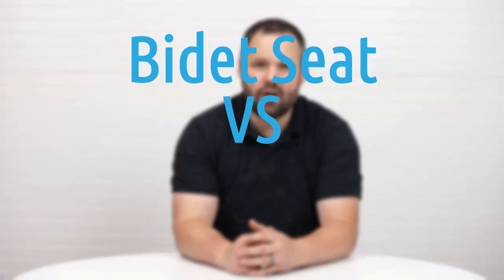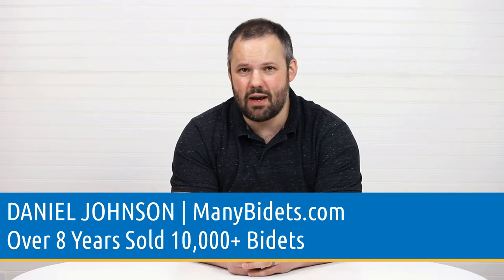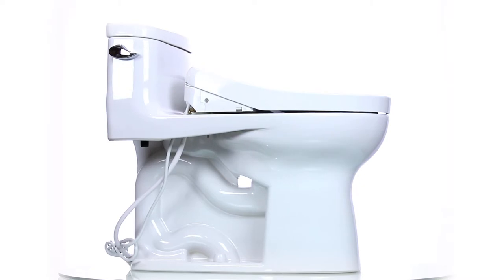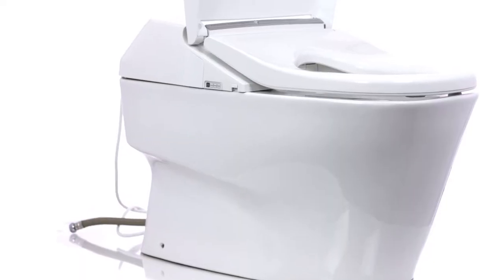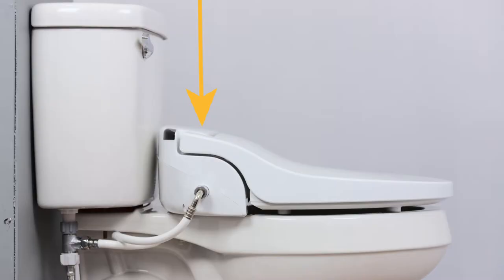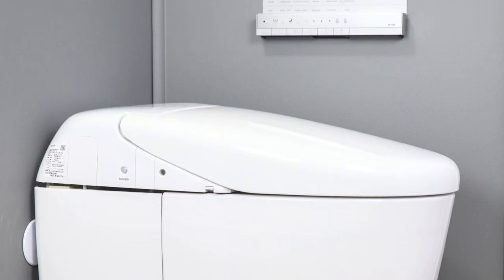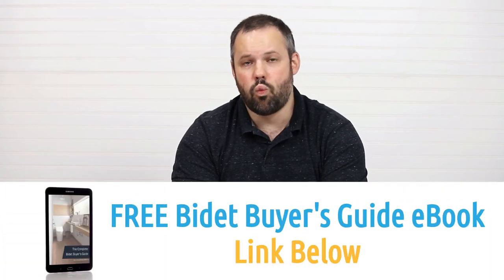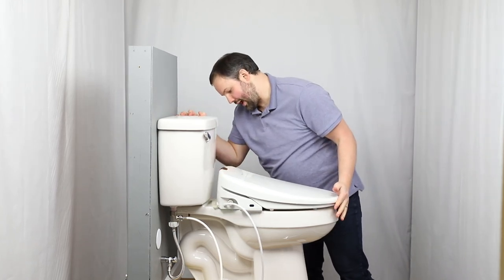Which is Better? Integrated Bidet Toilet vs Bidet Seat | Bidet Answers with Dan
Not sure why you would want to buy an integrated bidet? A bidet seat? Learn about the differences, and which style will fit your life style.

Transcript:
Should I buy a Bidet or an Integrated Bidet toilet combination? It depends. Price is a factor, the sittable space is a factor, ease of installation and more. My name is Daniel Johnson, I'm your bidet expert and the owner of manybidets.com, where over the past eight years, we've sold over ten thousand Bidets.

Bidet Seats tend to be the more popular product, purchased by our customers. This boils down to a few different things. You already have a toilet installed in your bathroom, simply putting a Bidet Seat on top of it is quick and easy. You're also going to be looking at a lower price point and if the Bidet Seat breaks, you can still use it as a traditional toilet seat and not have to worry about the cost of having someone come out and take a look at it or sending it in for repair if you do want to send it in for repair, have someone look at it, It's also less expensive to do.

However, there are some great reasons to go to the Integrated route, as well. Those would be, having more space to sit. With an Integrated unit the hardware that makes the unit work is stored in the back, where the toilet tank would normally be. With a seat, that hardware that makes the unit work has to be situated between the toilet tank and the area that you're sitting, making your sittable space less than you would otherwise see. If you're looking for the most sittable space possible, an Integrated unit is well worth considering. There's also no denying that an Integrated unit is super sleek and super classy. If you're looking to upgrade your bathroom décor and you're looking to have it be as slick as possible, an Integrated unit is a great direction to have. Now, that being said, that does require taking your old toilet out completely and replacing it with a new toilet. That installation process can be a little bit tricky, but browse our videos, we have lots of installation videos and lots of Integrated units that might help you decide whether, or not that's something you can tackle on your own, or you need to hire out. There's also the possibility that you might run into issues down the road, if something breaks in the unit. You're not dealing with a standard toilet now, so that repair process might be a little bit more tricky. Most of the units that we push, all the units that we push, are going to be units that, generally speaking, don't have issues where they need repairs. If you're looking at our site, or others and you're wondering what Integrated units you can buy and maintain your peace of mind, always chat with us first, we'll point you in the right direction. Now, when it comes to choosing between the two of these, everyone's situation is a little bit different, so don't hesitate to reach out to us and chat with us if you're not sure which direction you should head.

00:00 Introduction
00:23 Benefits of Buying a Bidet Seat
01:01 Benefits of Buying an Integrated Unit
03:04 Closing Statement